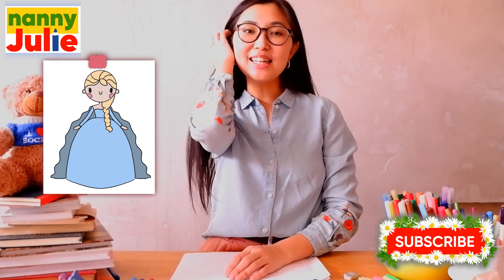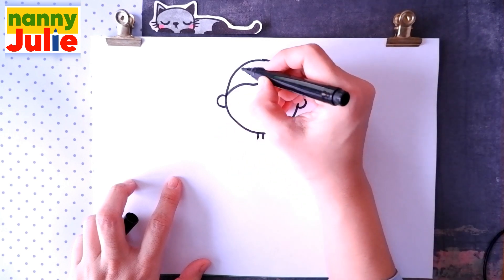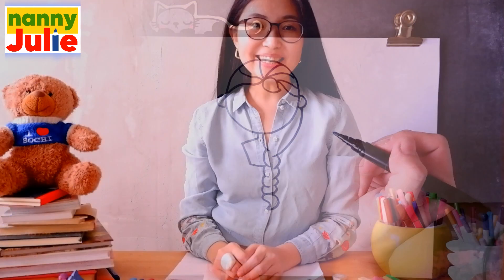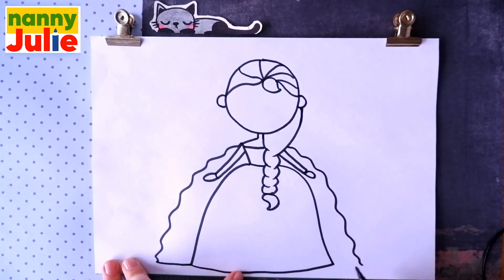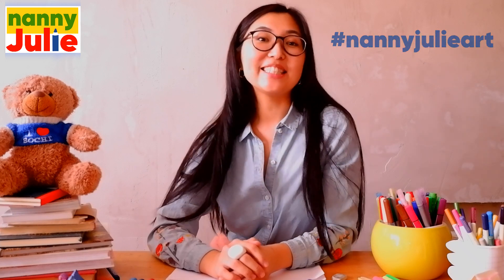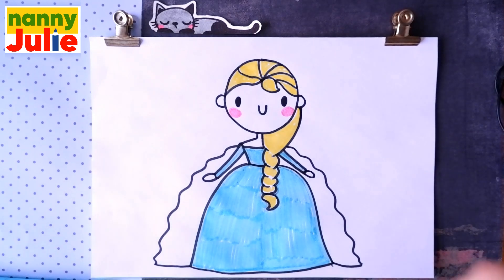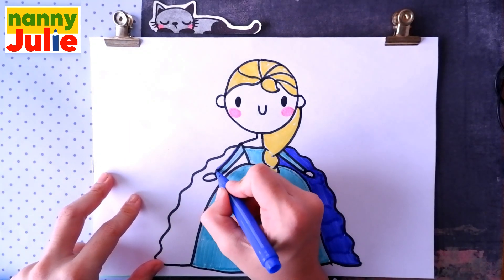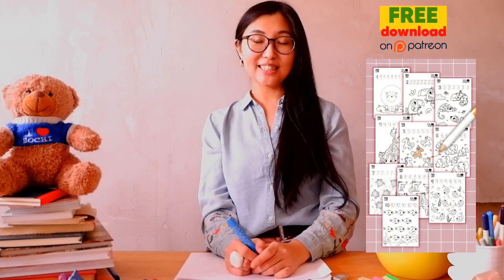How to draw kawaii princess ELSA | FROZEN | Nanny Julie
In this video, Nanny Julie will show you how to draw Elsa from "Frozen" This cute girl illustration tutorial is easy to follow, and you will be able to create a stunning ELSA illustration in no time!

If you're interested in learning how to draw, then be sure to watch this video! Nanny Julie will show you step-by-step how to draw Elsa from "Frozen", and by the end of the tutorial, you will have mastered the art of PRINCESS drawing!